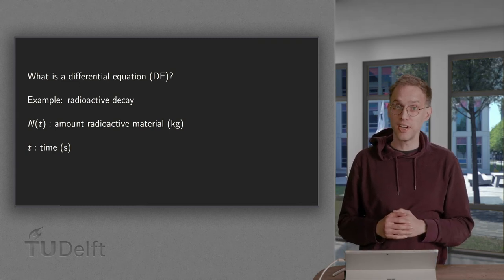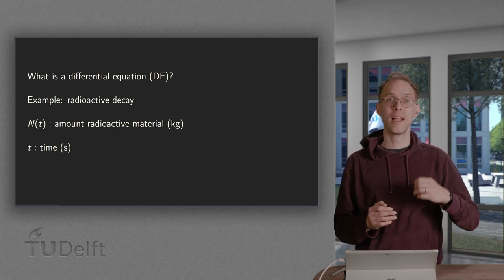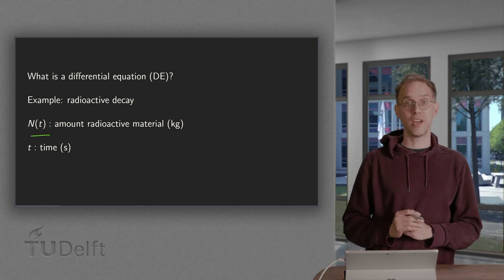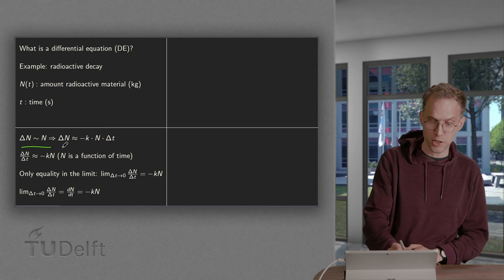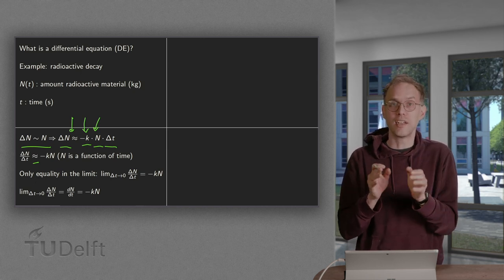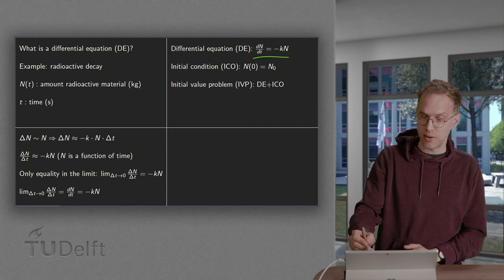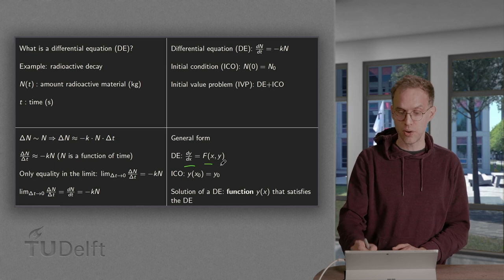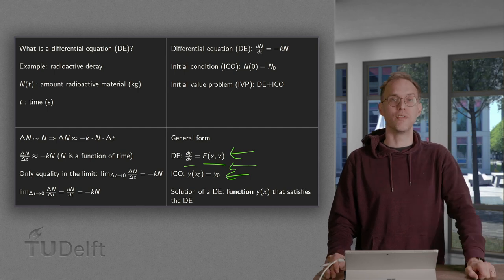What is a differential equation?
What is a differential equation and why do we want to solve them? Let us start with the second question - why are they important for us.
In many problems in physics and engineering the rate of change of a certain quantity depends on the quantity itself. Here is one example: the motion of a mass through air or water.
In this case the frictional force will depend on the velocity.
The acceleration of the object (given by the total force over m) is the rate of the change of the velocity also depends on the velocity.

There are many more problems in engineering like this, where the rate of change of a quantity depends on the quantity itself. Those problems are modelled using so called differential equations.

In this video we will use another example to illustrate what a differential equation is, we will introduce some common abbreviations and most importantly: what do we mean by the solution of a differential equation?